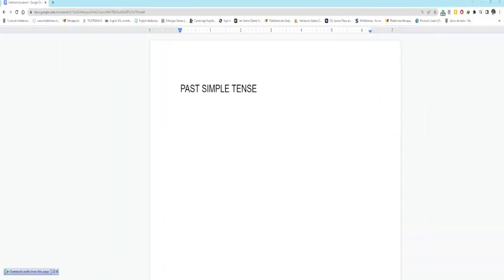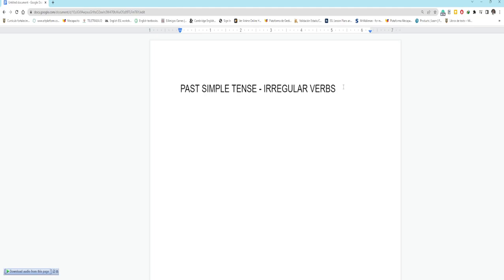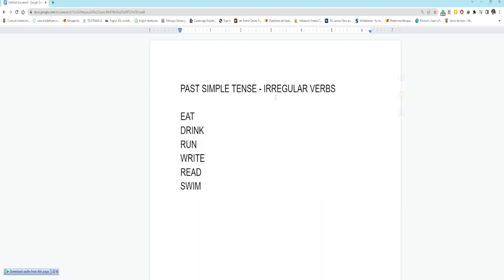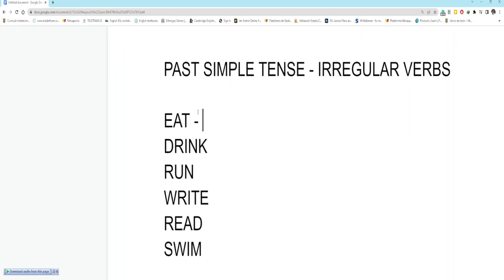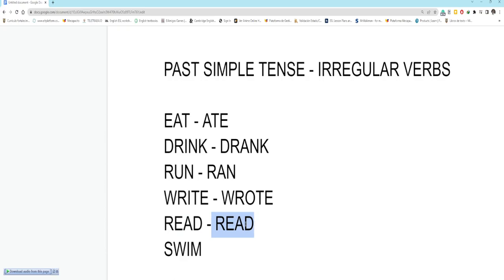UEEP - 31-01-2023 - 10MO A-B